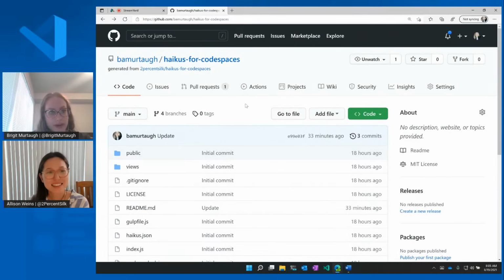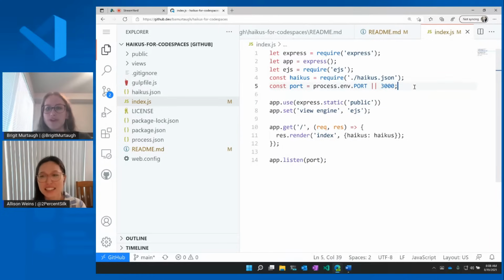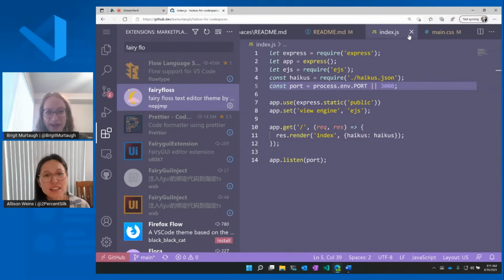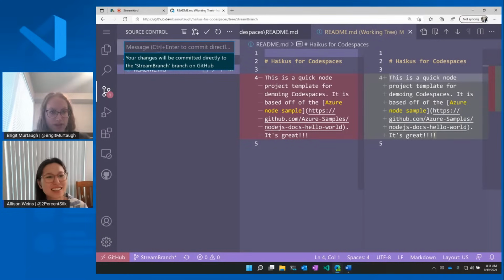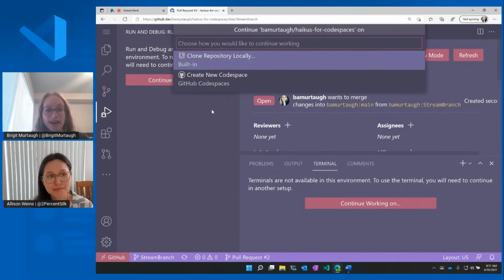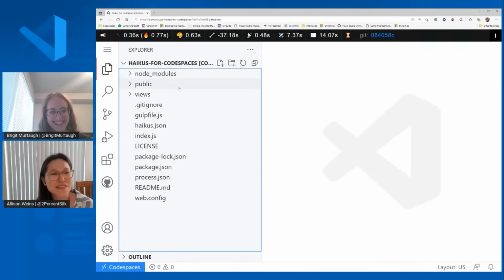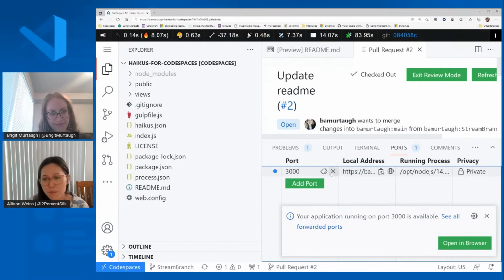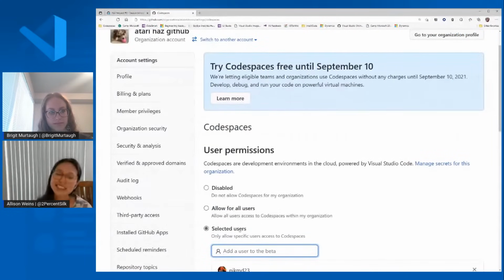VS Code anywhere: GitHub Codespaces and github.dev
Join us to celebrate the launch of GitHub Codespaces and github.dev, and learn how you can develop your apps from wherever you are.

0:00 Welcome remarks
2:30 GitHub Codespaces and github.dev
5:40 github.dev
17:35 GitHub Codespaces
26:27 Q&A